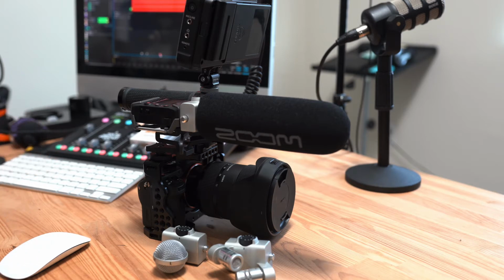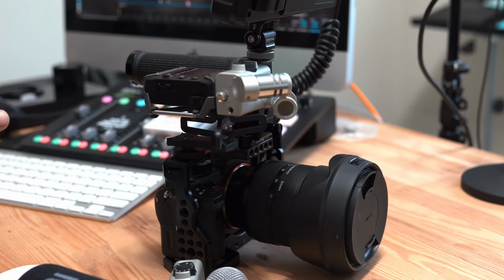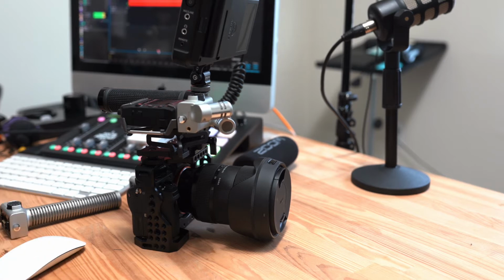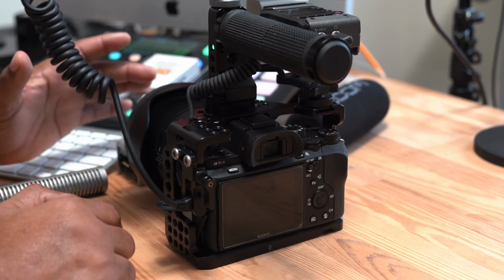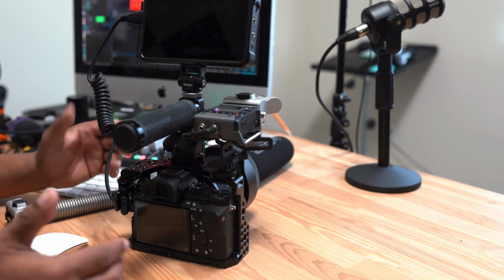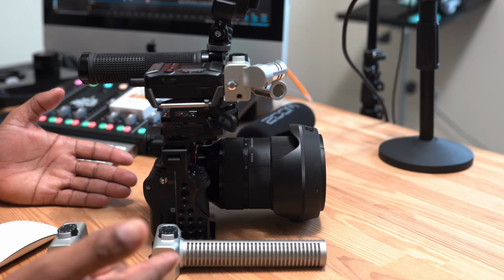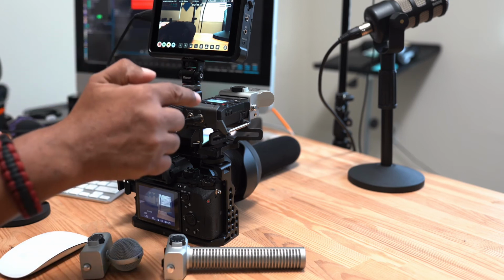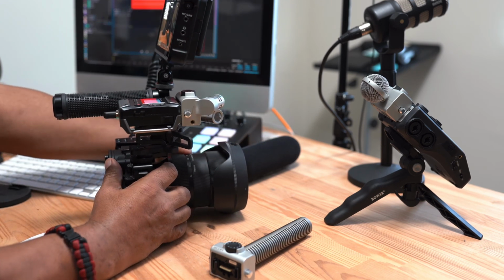Run n gun setup update 2020 - Ninja V - Sigma 2470mm - Zoom F1 recorder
Here is a short clip showing my progress building out my Sony run n gun rig.

Atomos Ninja V

Monitor mount

Here is a basic list of my everyday gear.

Sony A7r3

Sony A73

Sony A7r2

GoPro hero 8

GoPro hero 5

Rode CasterPro

Rode Procaster

Rode podmic

iPad Pro 2018

MacBook Pro 2017

IMac 2015

Godox AD200

Prophoto D1

My websites